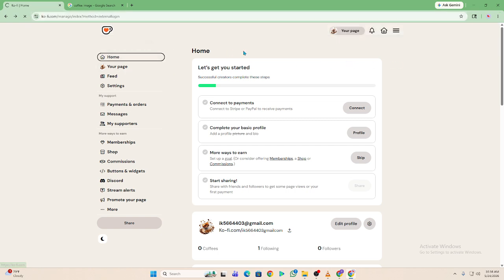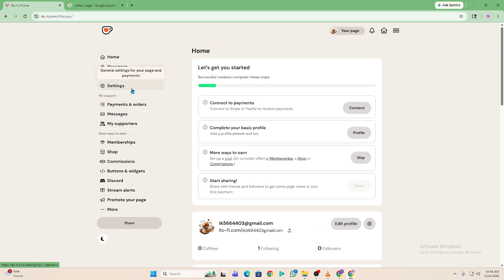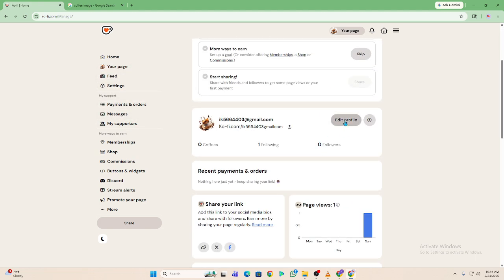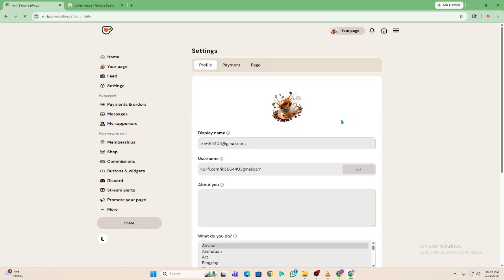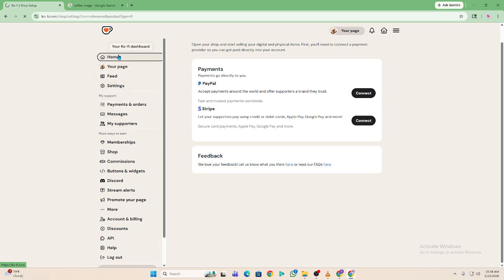How to Sell Products on Ko fi Full Guide 2026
We’ll walk you through the full selling process in Ko-fi, including creating a Ko-fi account, setting up your shop section, adding product listings, uploading digital files, setting prices, and configuring payment methods like PayPal or Stripe. You’ll also learn how to manage orders, deliver digital downloads automatically, promote your shop, and optimize product pages for more sales.